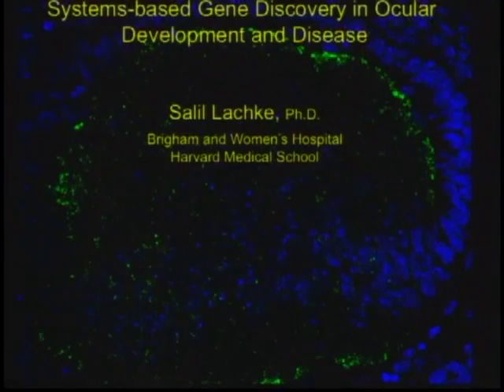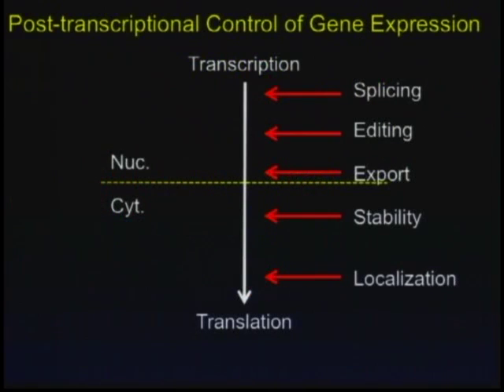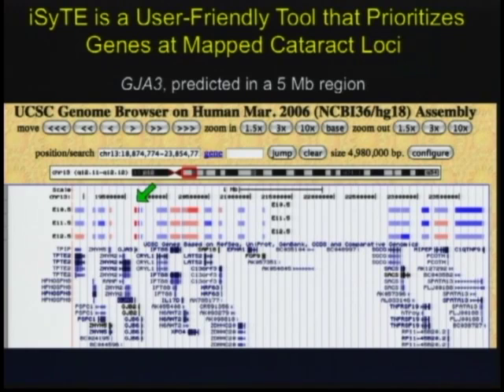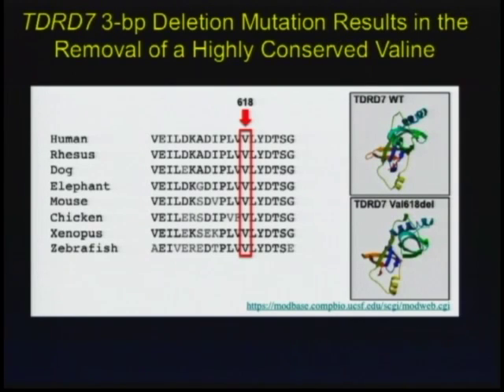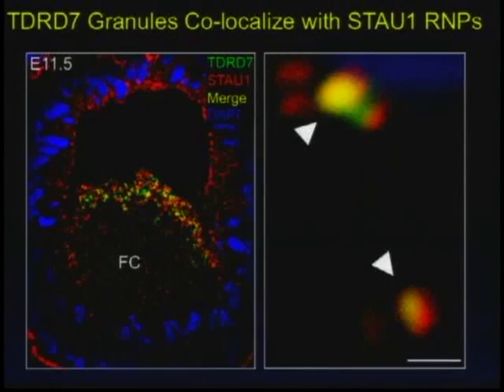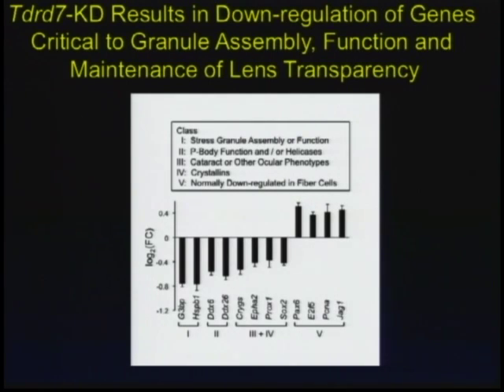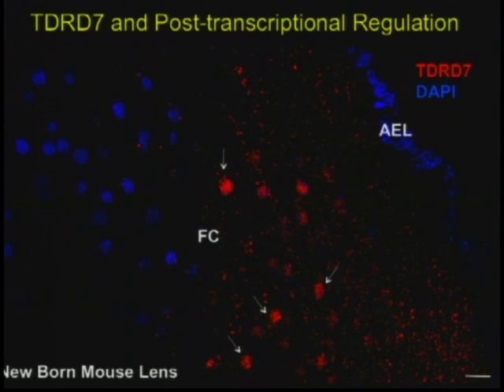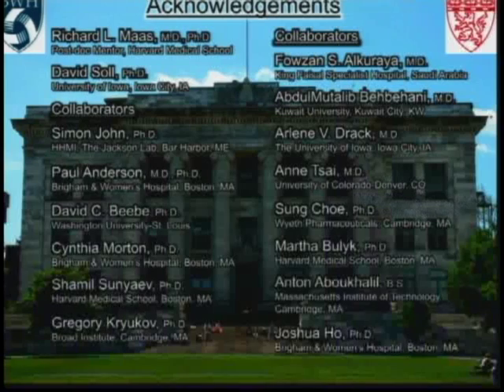CWRU Biology Seminar Series - 04/14/2011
Systems-based Gene Discovery in Ocular Development and Disease
Salil Lachke, Ph.D.